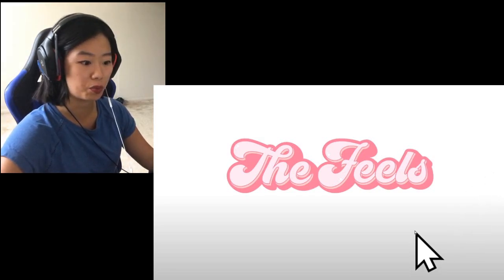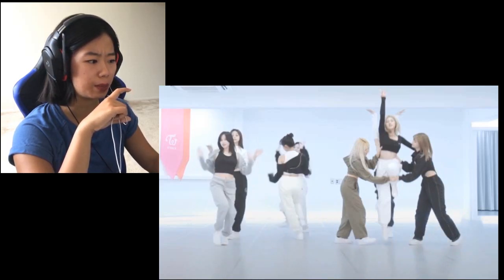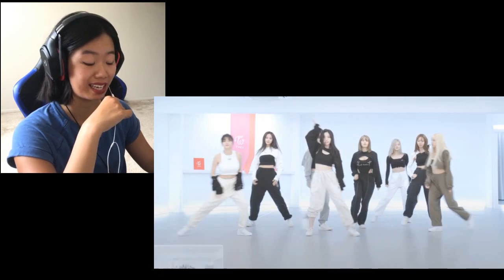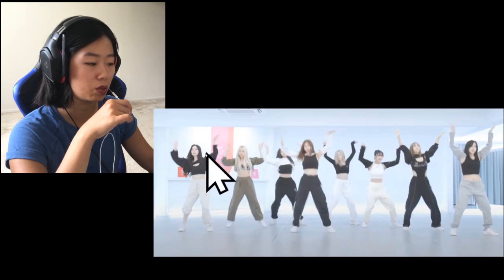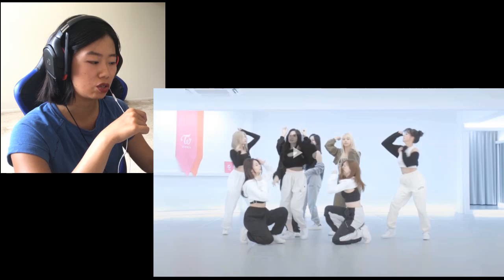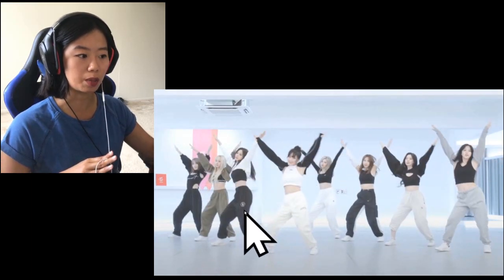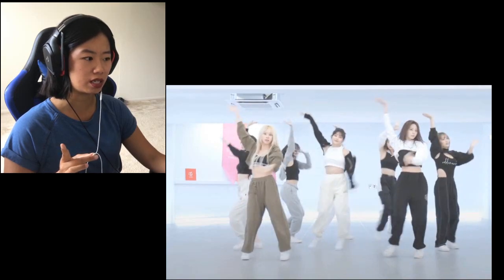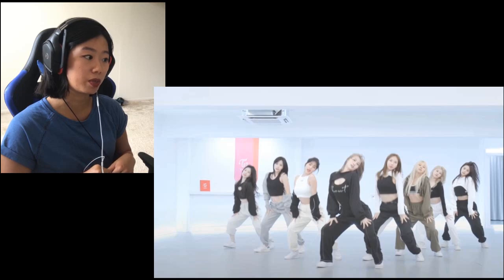Dancer Reacts to Twice- The Feels Dance practice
TWICE The Feels dance reaction/analysis! Momo  better stop playing with my heart!

I do not own the choreography nor the music